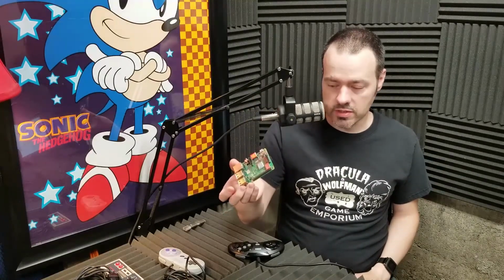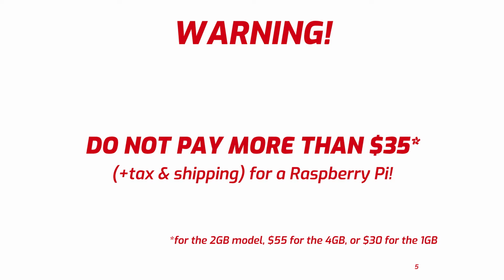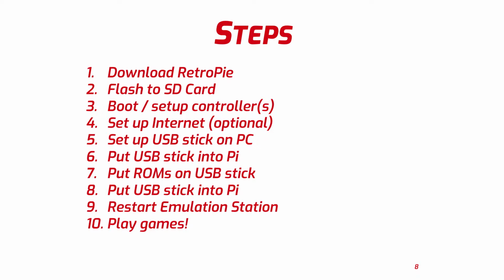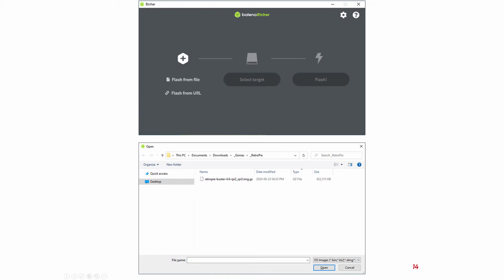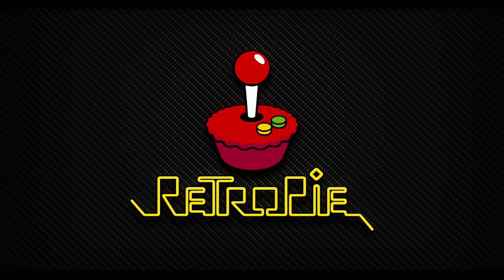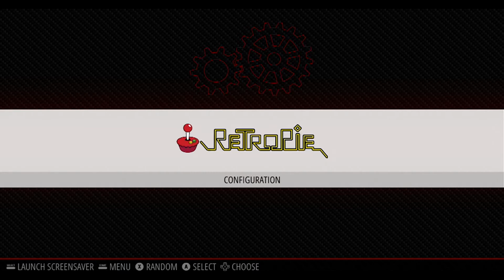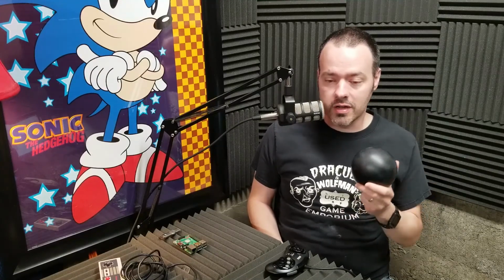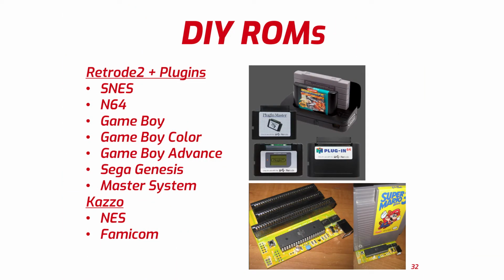Build an Inexpensive Retro Gaming Machine in Under an Hour (PAX Online 2020)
Build an Inexpensive Retro Gaming Machine in Under an Hour

Want to build a Raspberry Pi-based retro gaming console, but don’t know where to start? In this panel we will walk you through the whole process, start to finish, live. All you need is a $35 Raspberry Pi, an SD card, and your USB or Bluetooth controller of choice. And yes, we have Battletoads.

Presented by Tim Ellis [Creator of the Dispatches from the Multiverse podcast and Game Journalist with GeekWire]

PANELISTS
Tim Ellis [Creator, Dispatches from the Multiverse]

Broadcast at PAX Online 2020
🗓️ 13th - 21st September, 2020